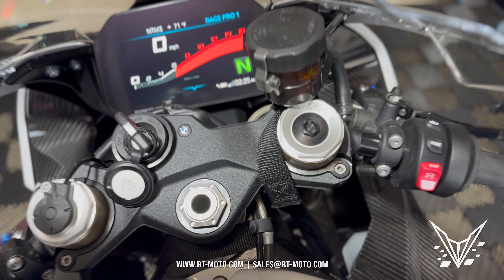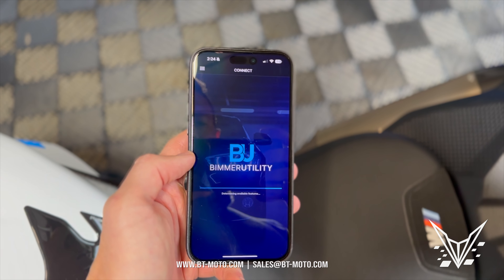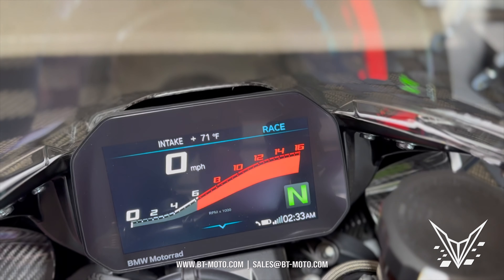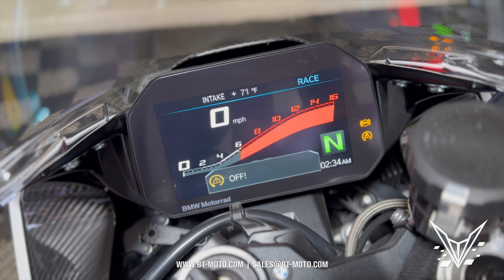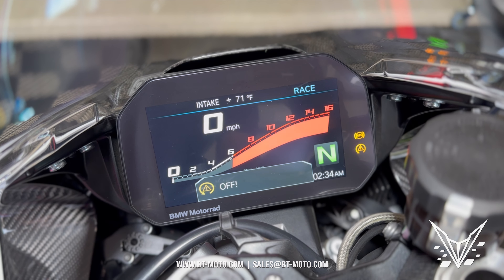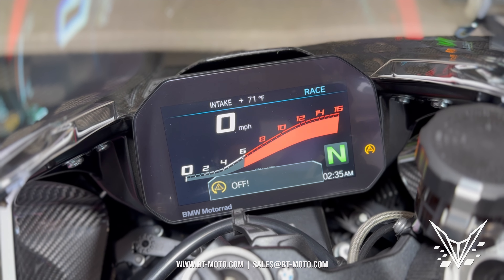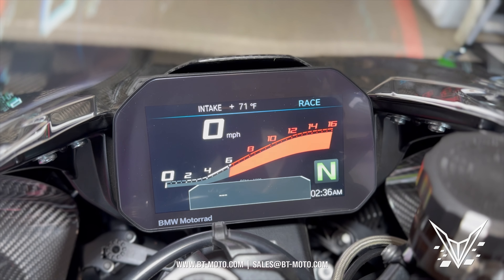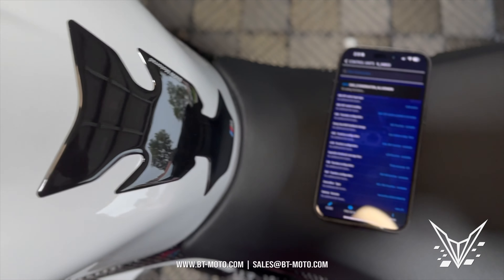BMW S1000RR and M1000RR ABS Off In All Modes, BimmerUtility Tutorial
WARNING: FAILURE TO FOLLOW OUR EXACT PROCEDURE MAY RESULT KOMBI FUNCTION FAILURE. IT IS VITAL THAT YOU PAY ATTENTION TO THIS ENTIRE VIDEO.

This video will help you toggle ABS on and off in all modes for your 20+, BMW S1000RR or 21+ M1000RR by just using the traction control switch on the handlebar. This requires the BimmerUtility tool. Our other BimmerUnility tutorials show you how to setup and get the device.

Have a suggestion of what we should code next?